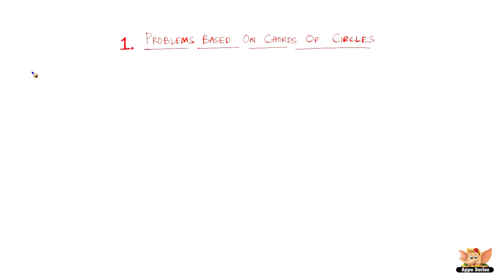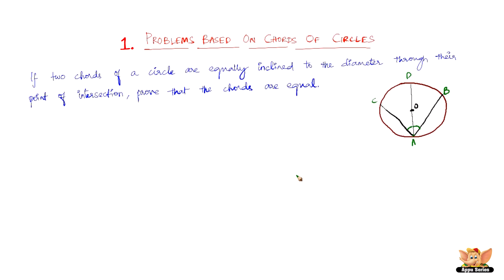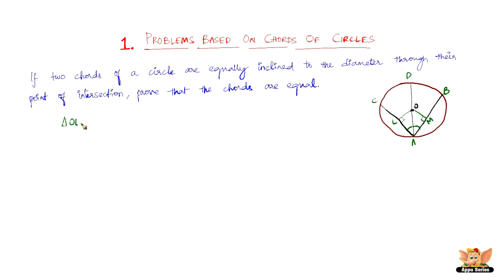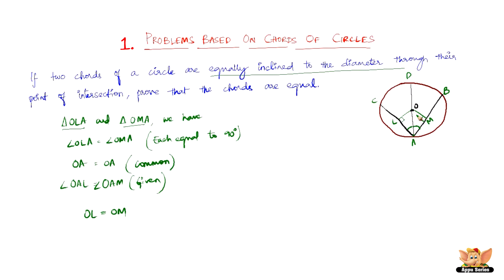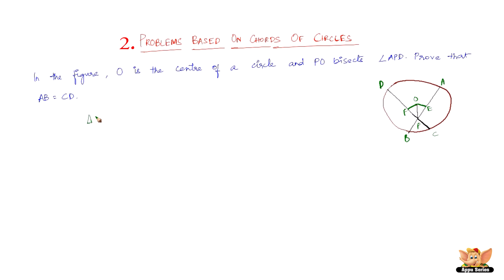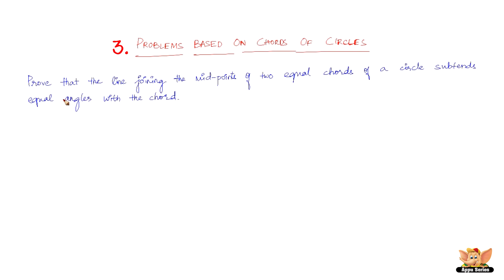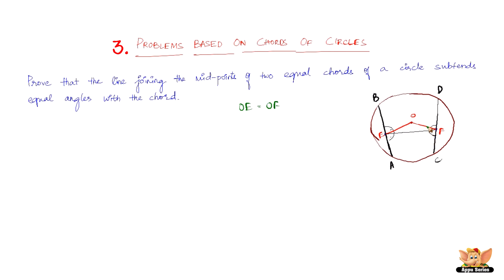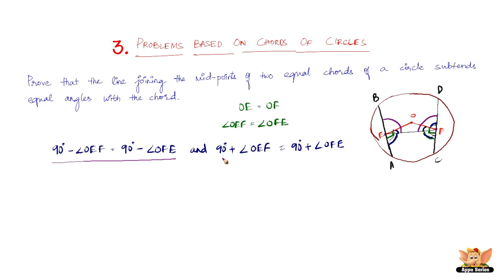How to solve problems based on chords of circles ?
Watch this video to practice problems based on chords of circles.